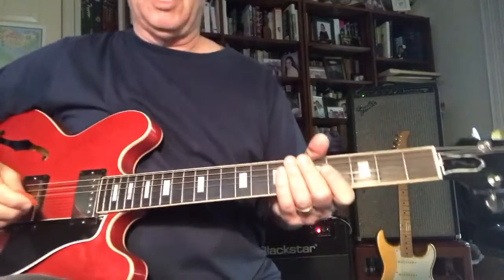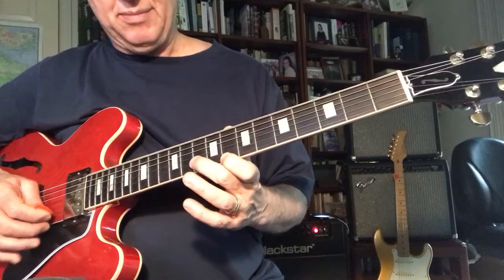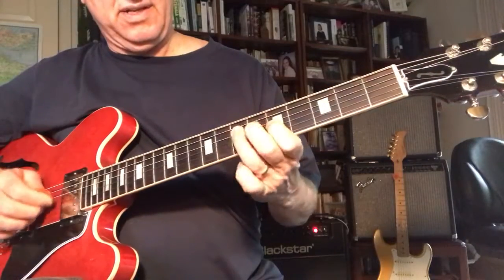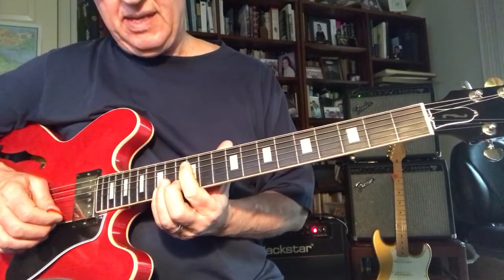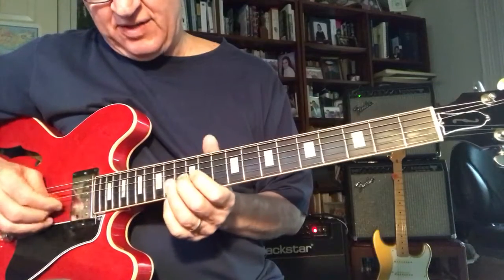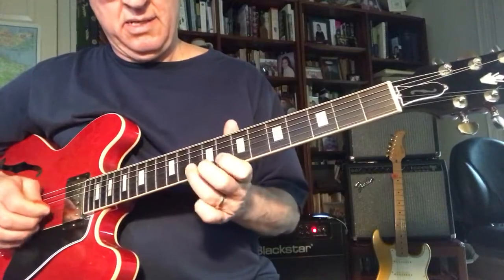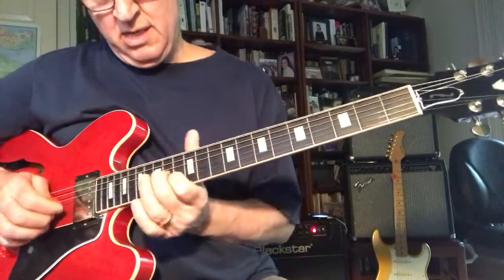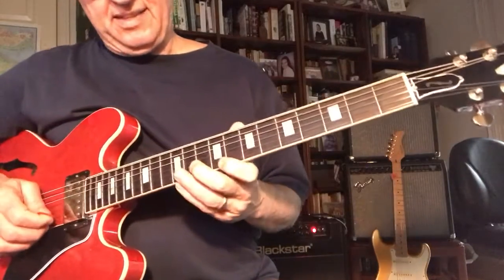CM7 Lead Notes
Guitar Lesson me